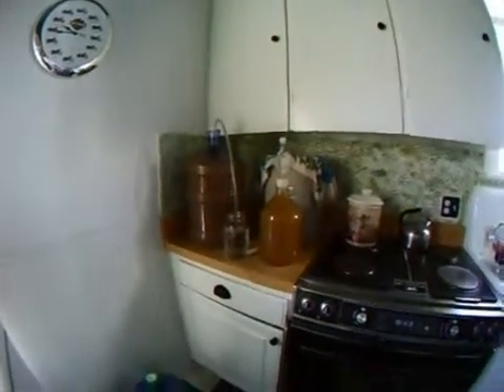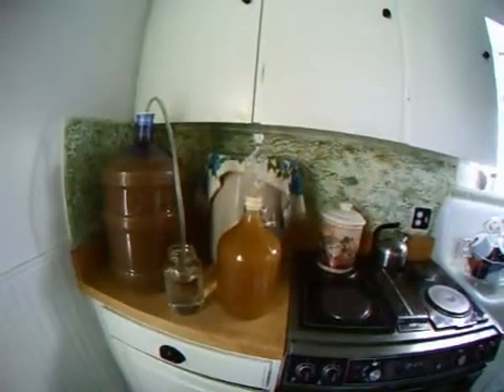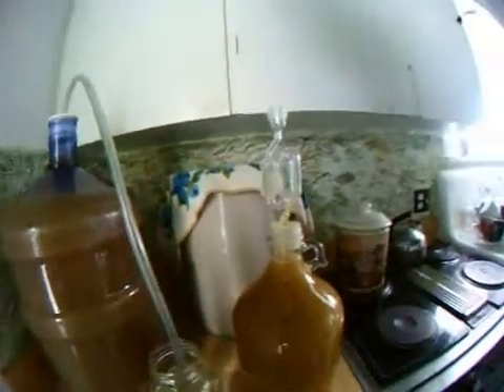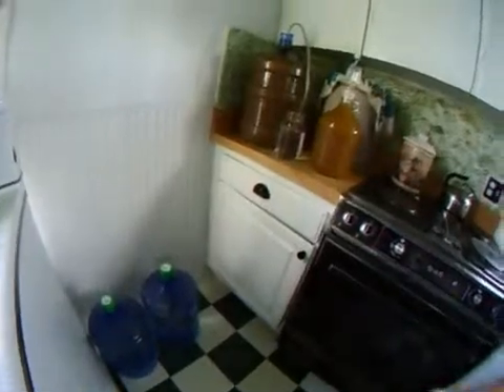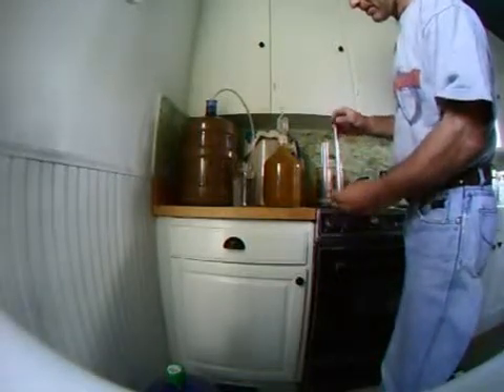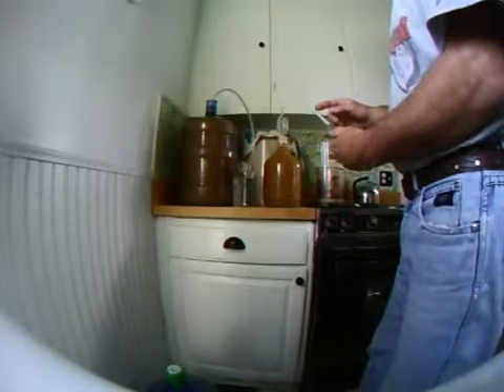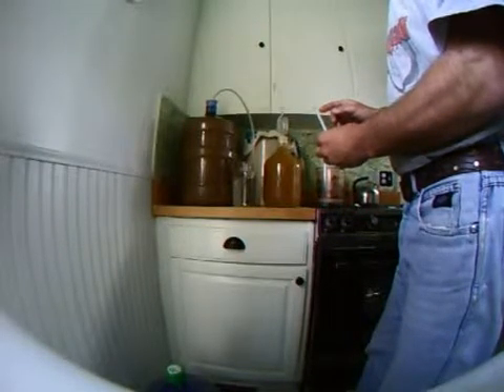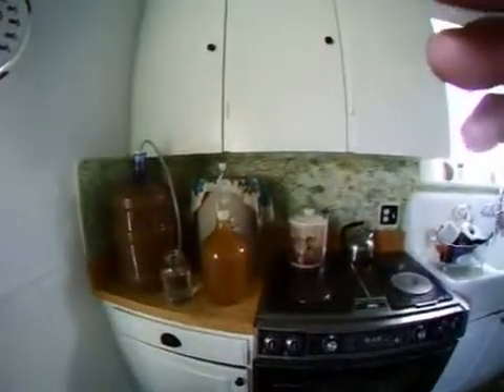Dandelion Wine Fermentation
First batch of dandelion wine being fermented.